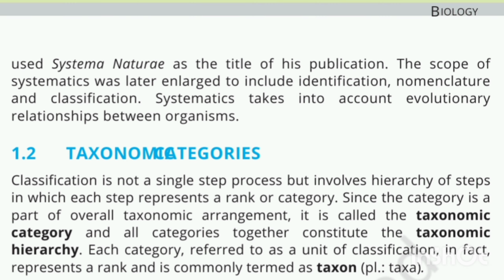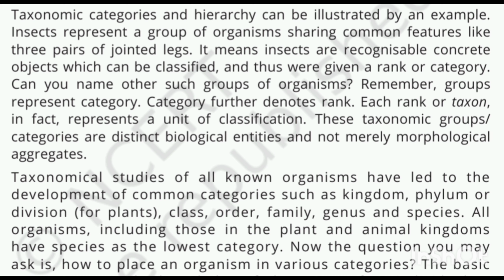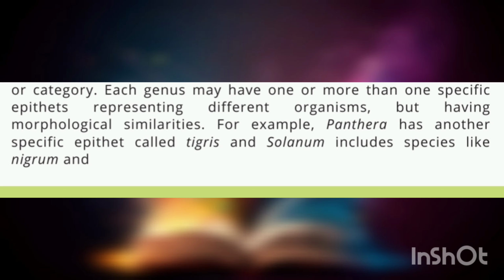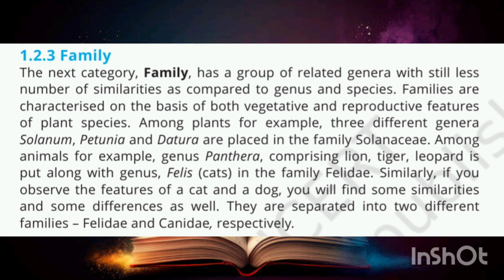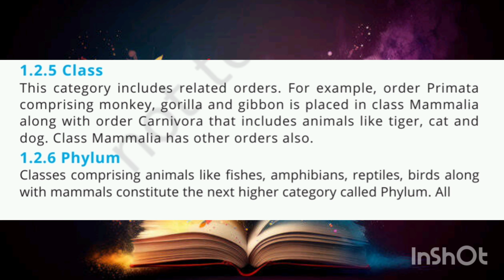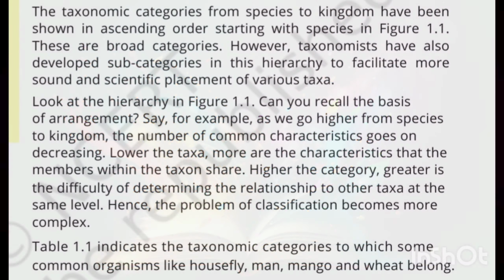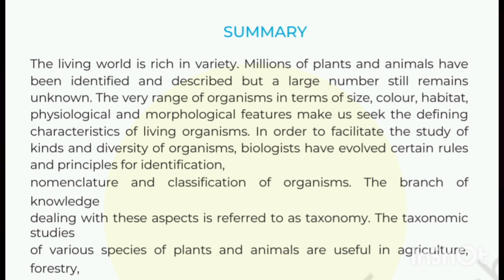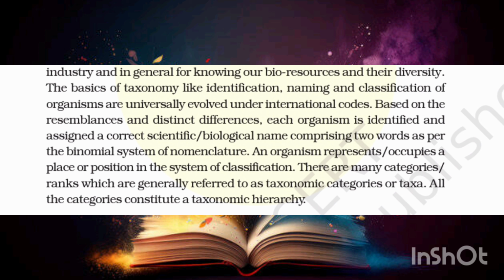Class 11 Biology NCERT | Chapter 1: The Living World (Part 1) | Full Audiobook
📚 Welcome to NishNova – Your Trusted Learning Partner!
This video is Part 2 of **Class 11 Biology Chapter 1 – The Living World**.
In this session, we continue exploring the fascinating characteristics of living organisms and introduce the basics of biological classification in a simple and easy-to-understand way.

🔍 Perfect for:
✔️ Class 11 Biology students
✔️ NEET and other competitive exam preparation
✔️ Quick audio learning and revision

🎧 NishNova brings you easy-to-follow voice note audiobooks for better understanding and stress-free learning.